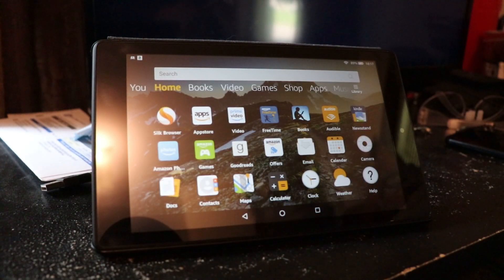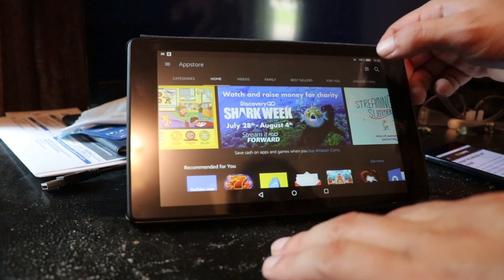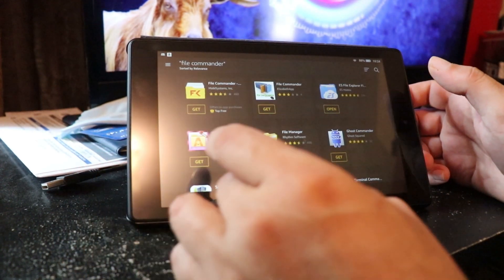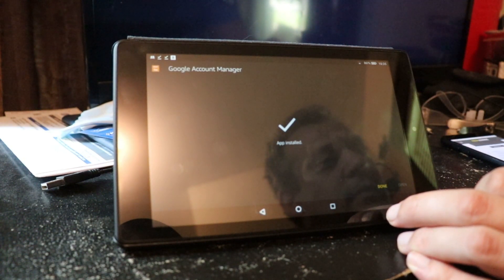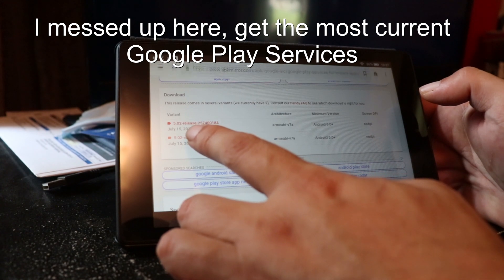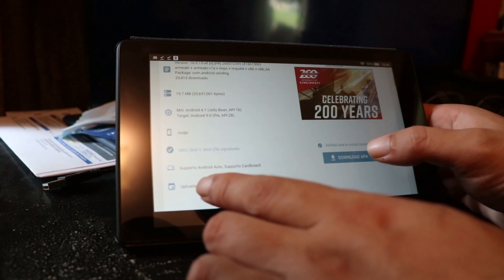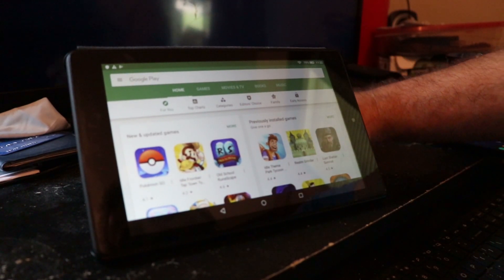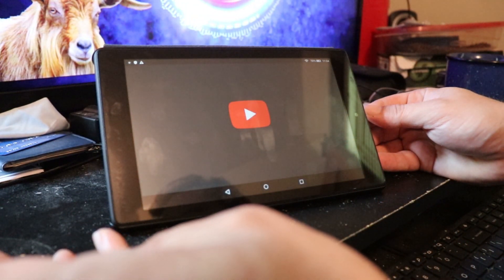How to put Google Play Store onto Amazon Tablet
Ever wonder how to put Google Play Store onto an Amazon Tablet?

I recently purchased my first Amazon tablet and was a bit disappointed that I couldn't use it for my intended purpose.  Okay maybe I misspoke, I can use it for my intended purpose, after I made a few minor alterations.  Seriously, it's as simple as downloading and installing the core files needed to use play store.

Being that I've played with computers most of my life, I'm not scared to do a little trial and error.  Yeah, I messed up and downloaded 1 wrong file, but the fix was as simple as downloading/installing the correct file to resolve my blunder.

Fire HD Tablet